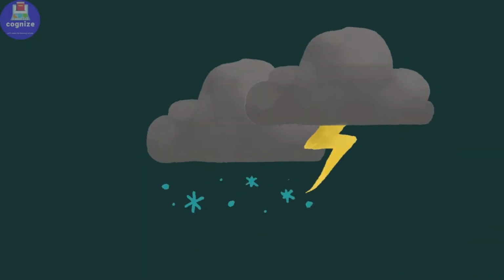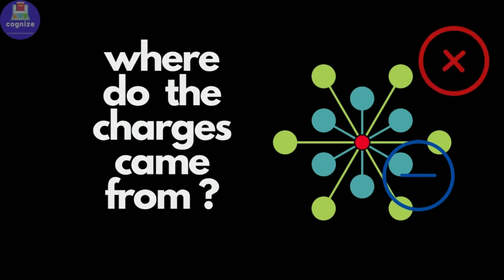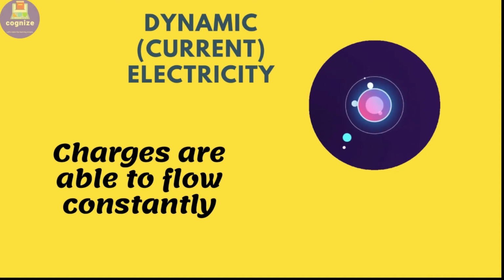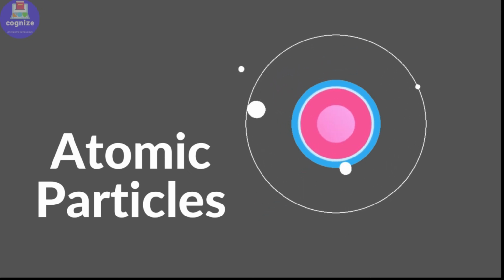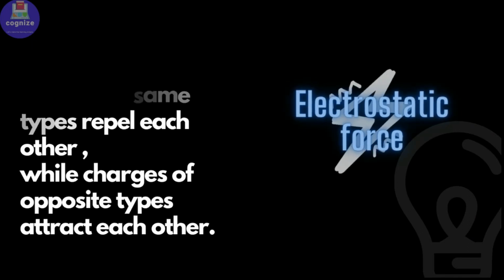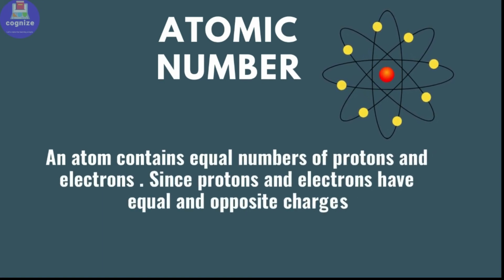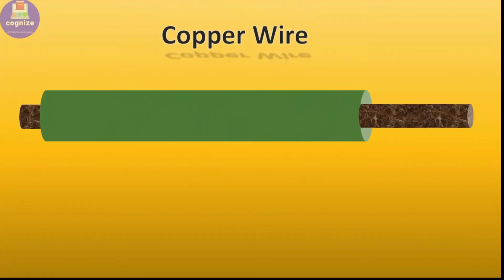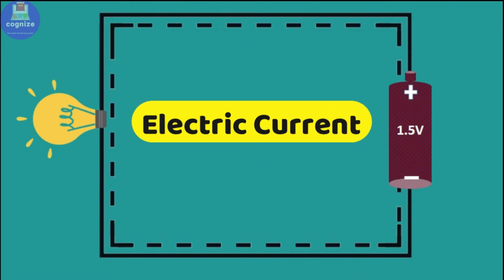Electricity (A brief explanation)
In this video, you will know about some  basics explanation of current electricity.
Like - A definition of electricity. Types of electric charge. How does electric flow in circuit ? Types of electricity. What is electric current? Little about atomic model. Charge on atomic particles.
Hope, helpful for  learners/viewers  to remind the terms  in visual way .